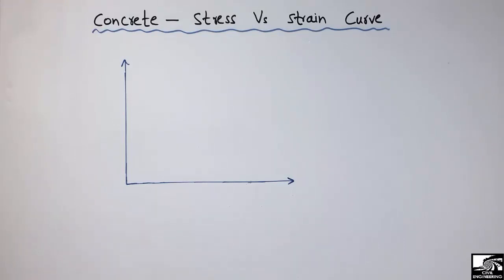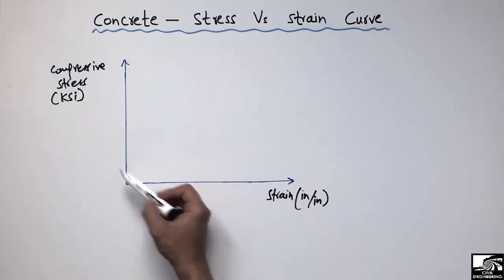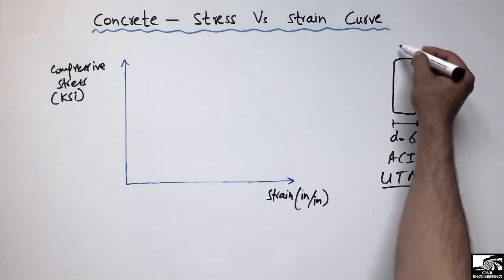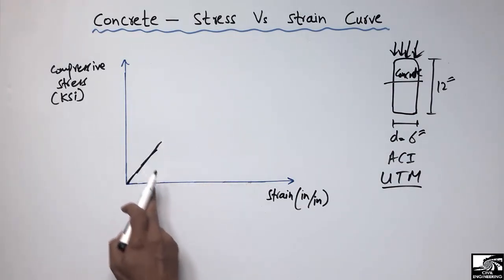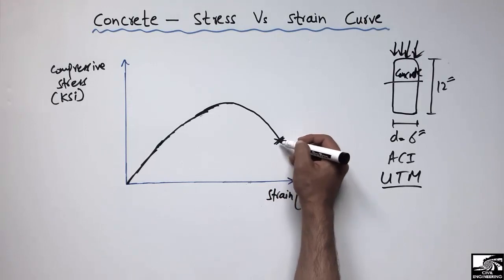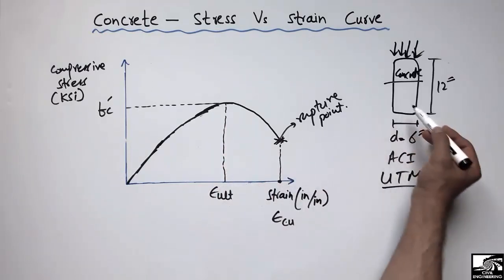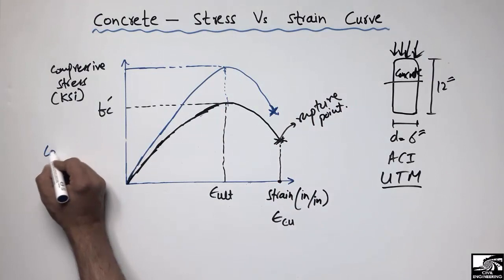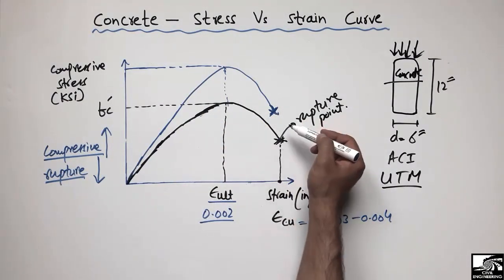Concrete Stress Vs Strain Curve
This video shows the stress strain curve for concrete. Concrete is a brittle material having high compressive strength mostly used as a building material. The stress strain curve for concrete is quite different from that of steel as concrete does not show any ductility. Stress strain curve is plotted from the compressive test on the concrete cylinder. Concrete cylinder have standard diameter of 6 inches and a height of 12 inches.

Concrete stress strain curve
Elasticity of concrete
concrete brittle material
concrete building material
concrete
Stress vs strain curve